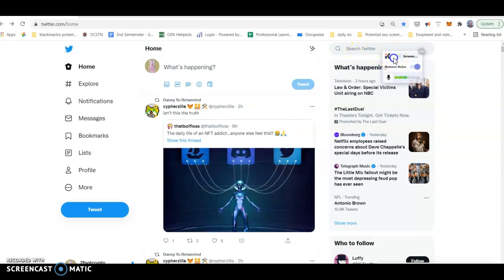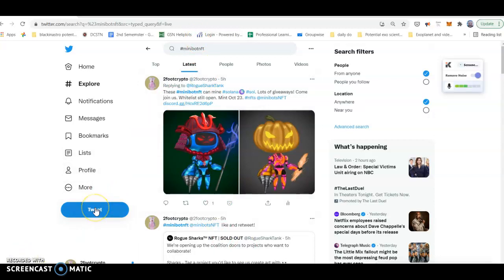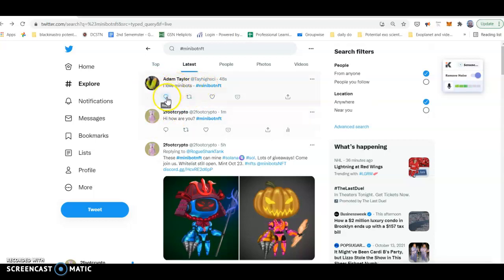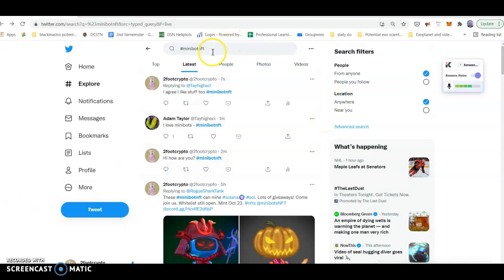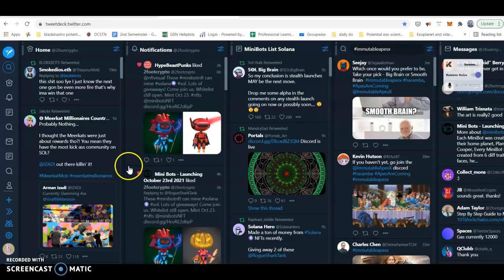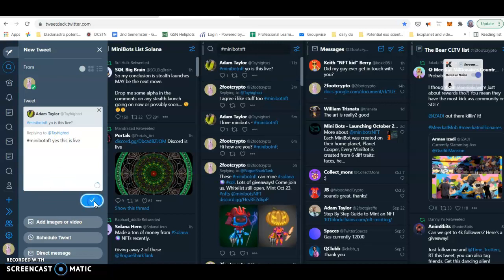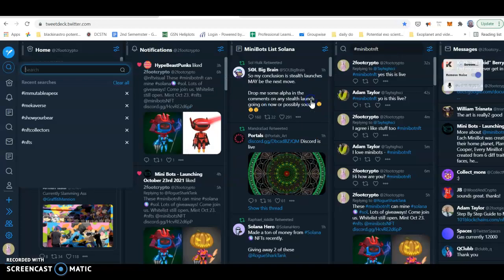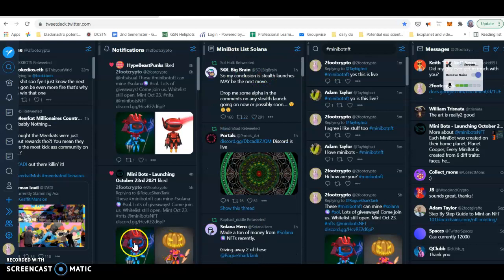Using hashtags for backchannels